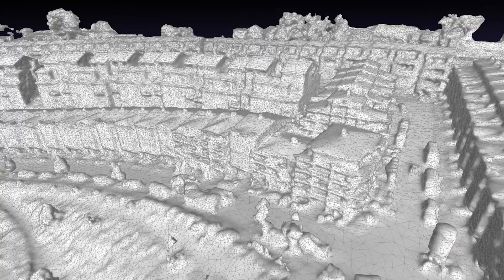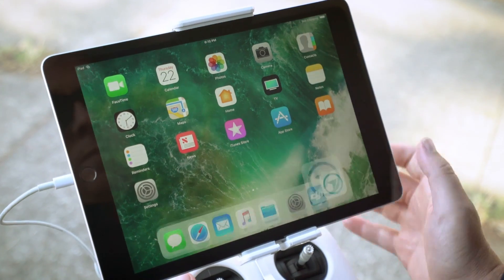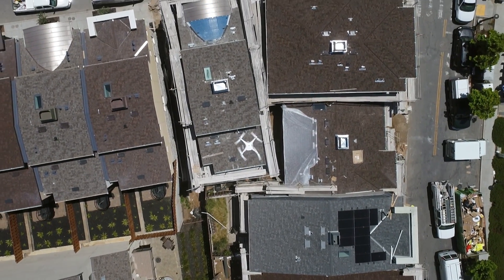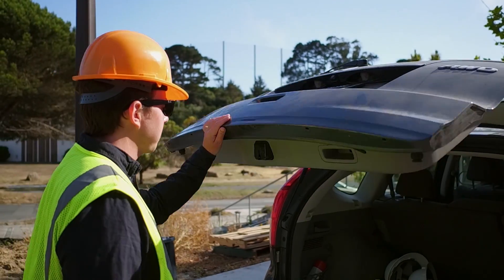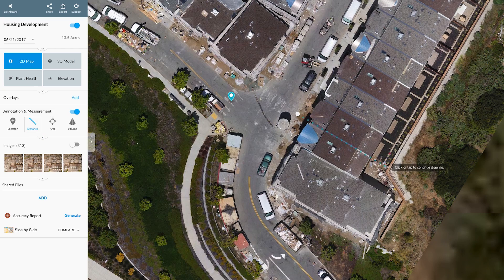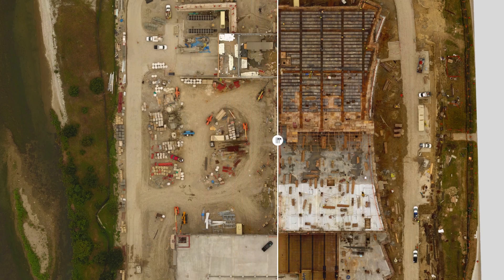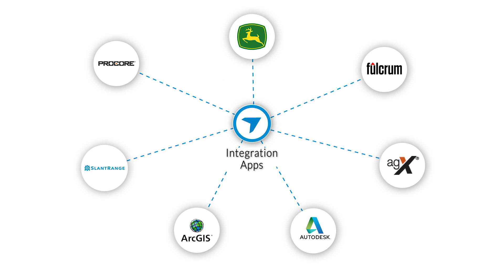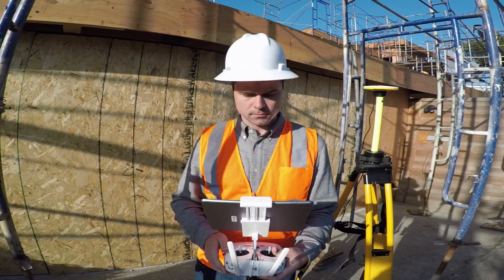DroneDeploy Product Overview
DroneDeploy - The Software Platform for Drone Mapping.

Capture imagery, process maps & 3D models, and interpret your data. Trusted by professionals in Agriculture, Construction, Survey, Inspection, and Mining/Aggregates.